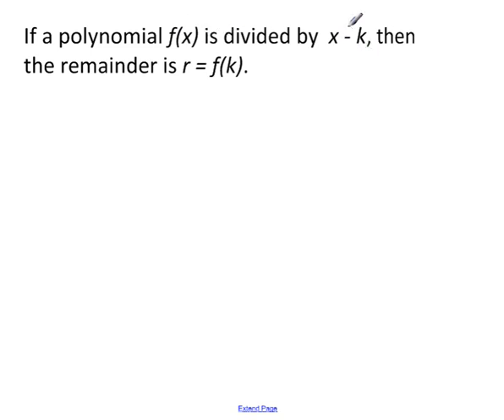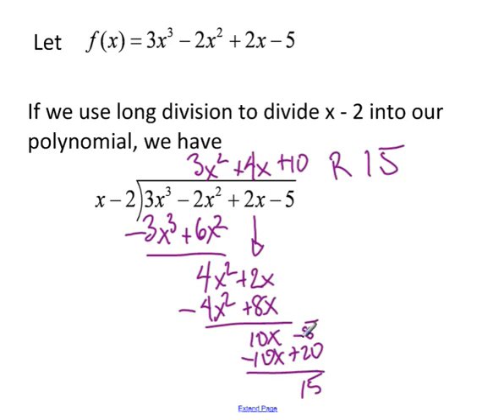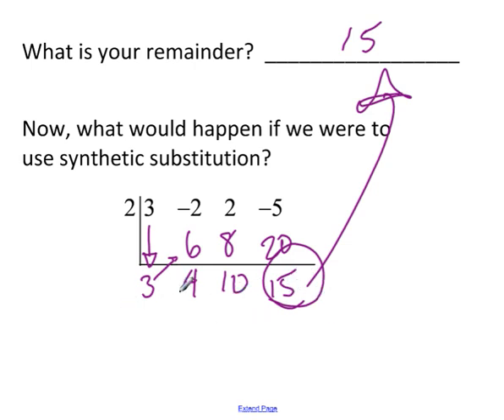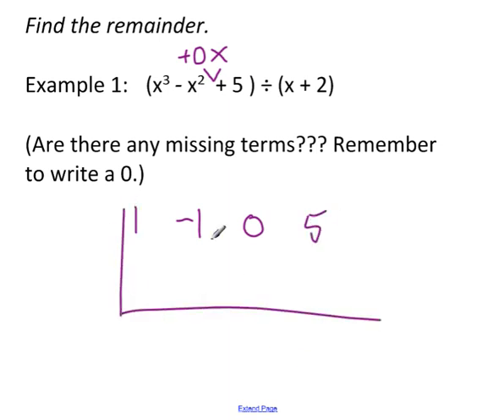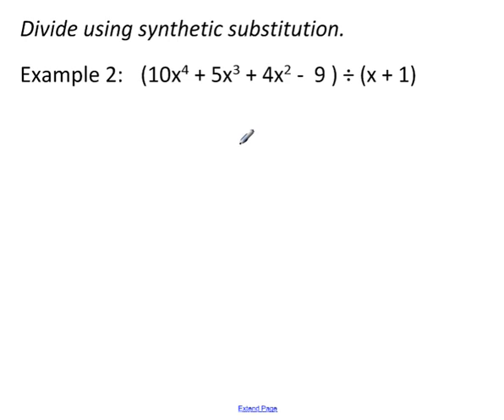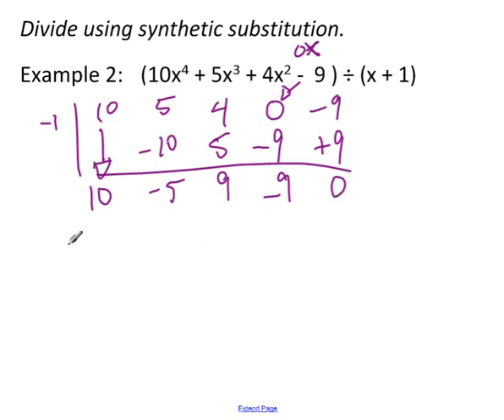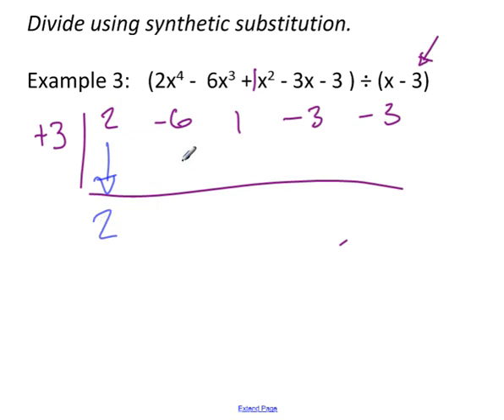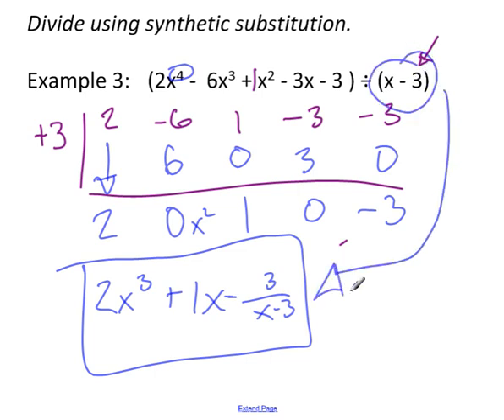Algebra II - Section 6.7